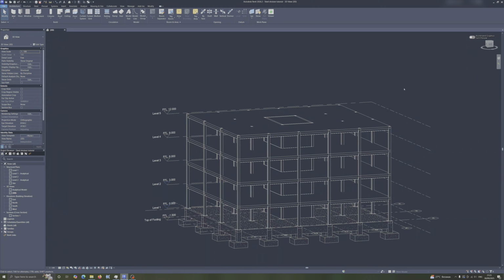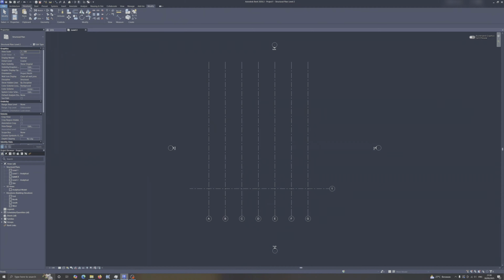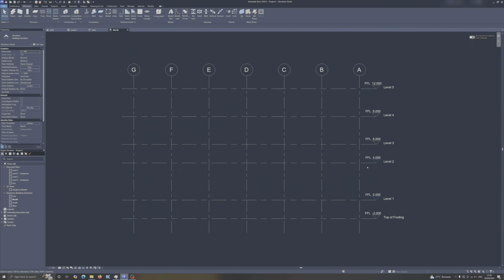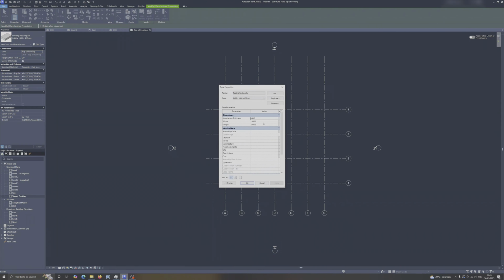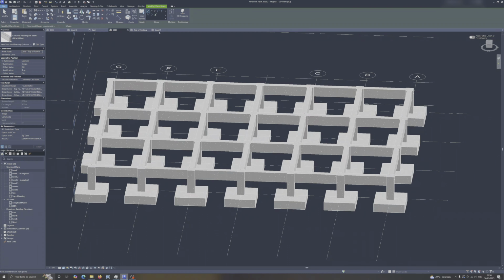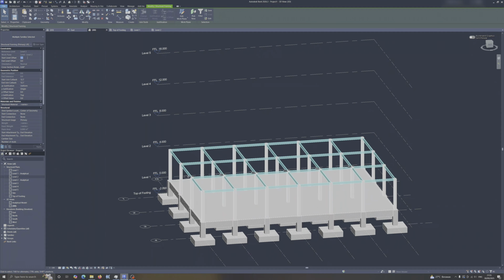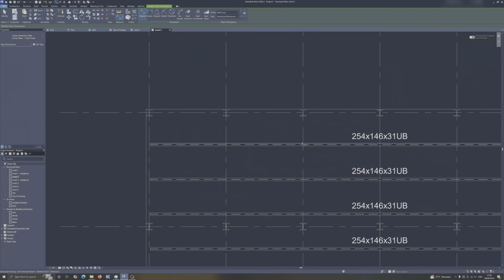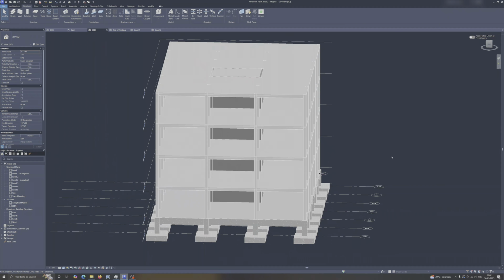Steel Structure Modelling Tutorial Part 1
Looking to learn how to model steel structures in Revit? You are in the right place. In this tutorial, I will show you how to model
- ✅ Grid lines and levels
- 🧱 Foundations and base elements
- 🏗️ Columns, beams, and framing
- 🧩 Slabs and shear walls

Timestamps
0:00 - Introduction
0:25 -  Project Units
1:55 - Building grid lines and dimensions
5:12 - Building levels
10:10 - Footings and pedestals
13:20 - Tie beams and level 1 slab
14:55 - Steel columns and beams